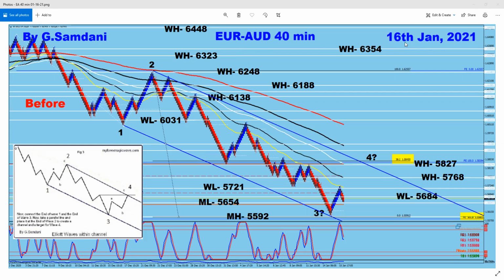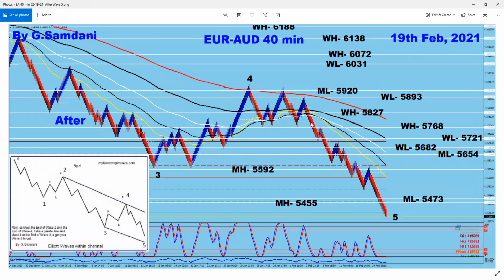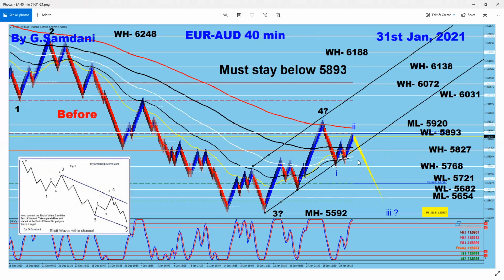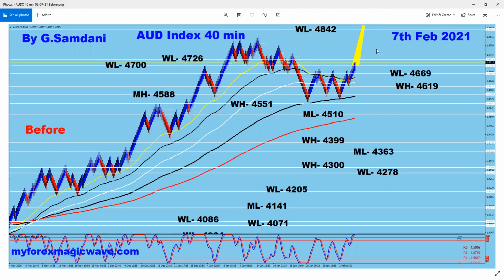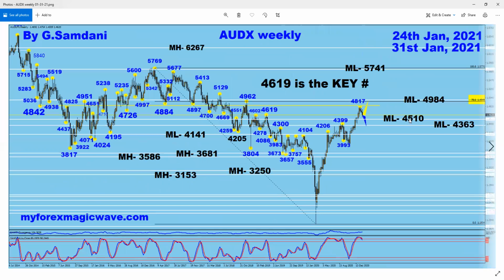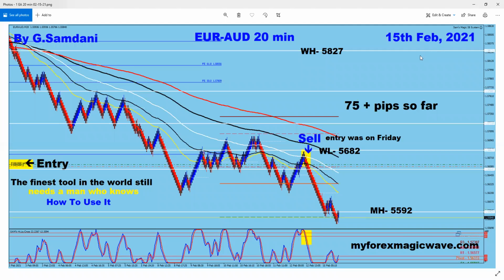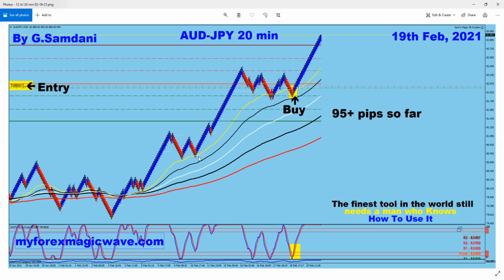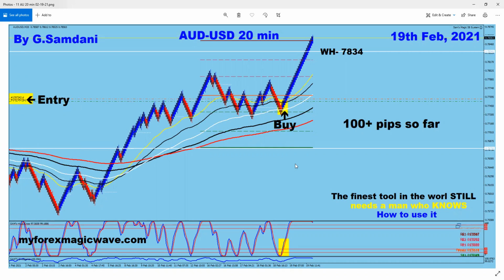Forex, How to trade all AUD dollar pairs using AUD dollar index and my "Magic IB System". 02-20-21.